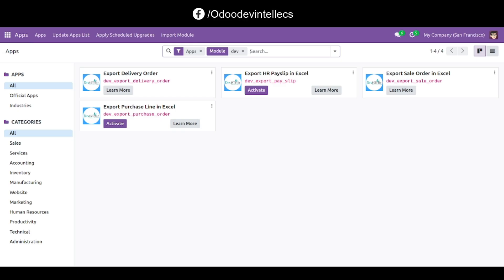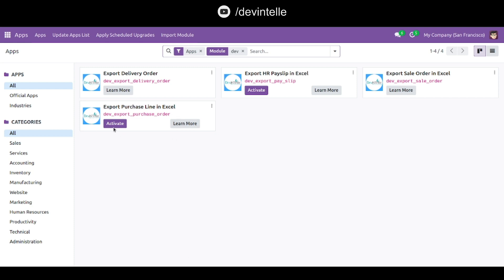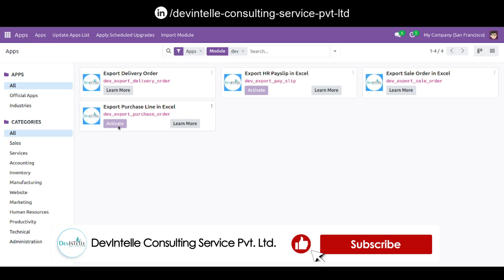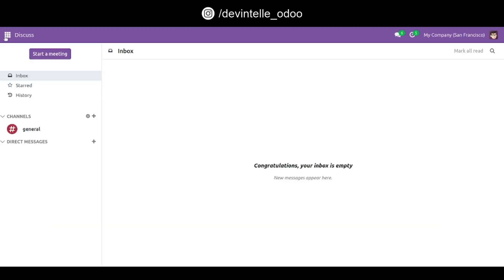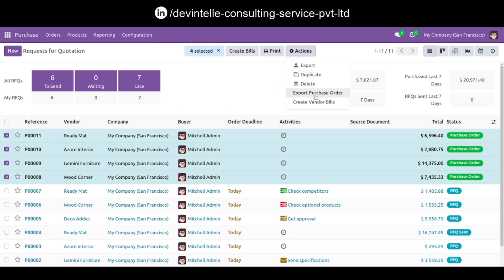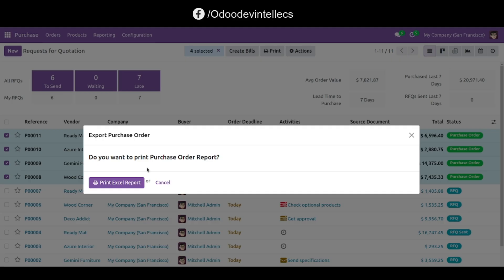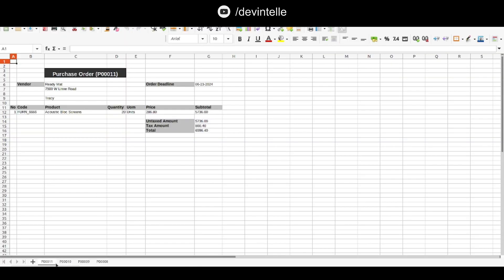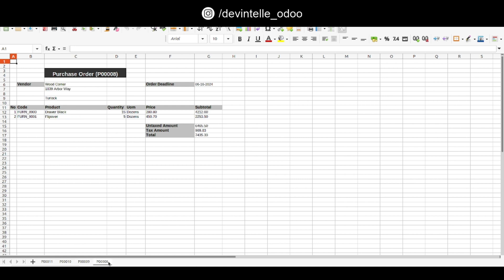How to Export Purchase Order in odoo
in odoo Export Purchase Order in Excel, you can export multiple purchase order information into an Excel sheet.

in odoo, open purchase order list view open all purchase orders or a request for a quotation then  above the action export the excel will export all purchase orders into excel format  into odoo

skype : devintelle